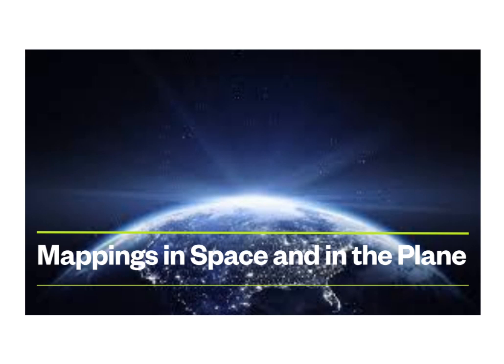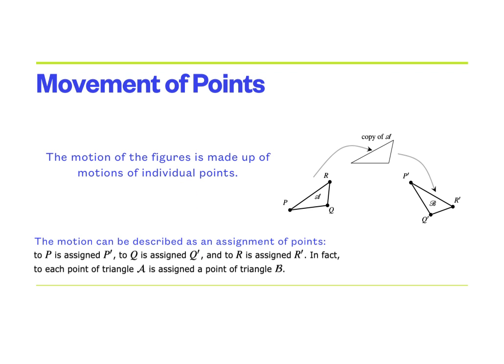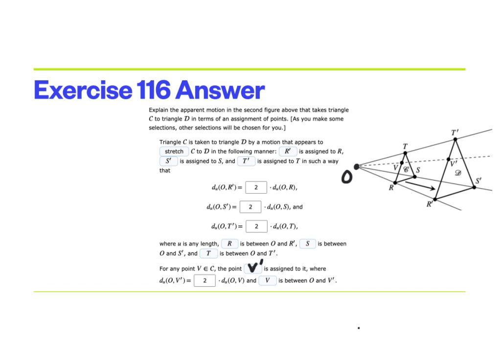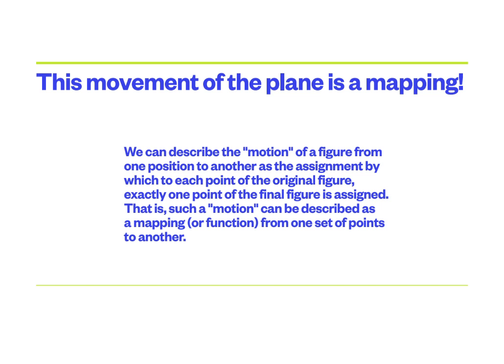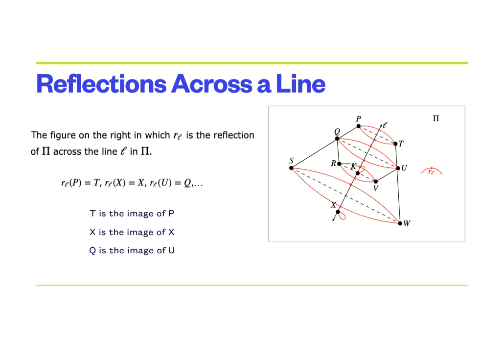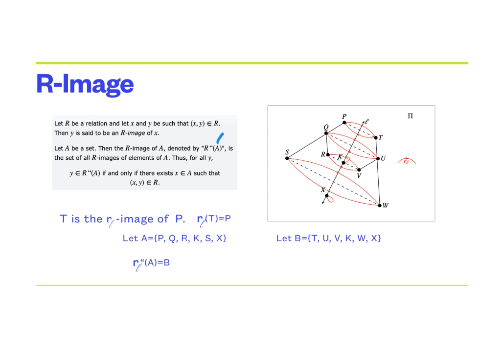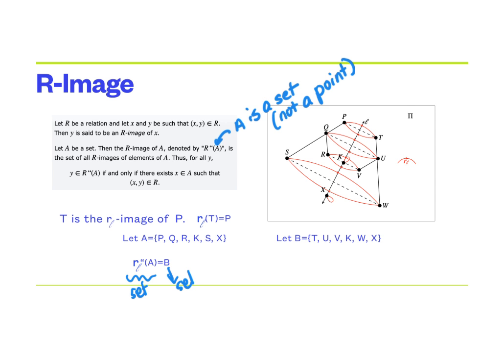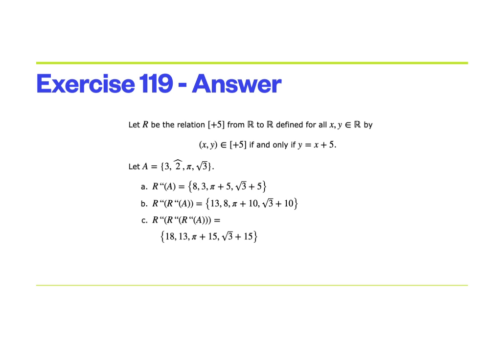Mappings in Space and in the Plane